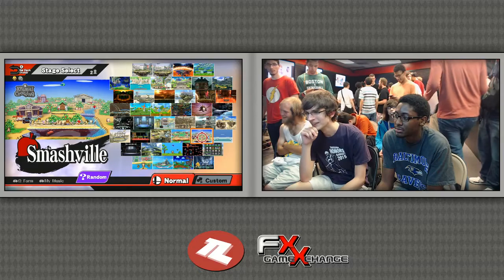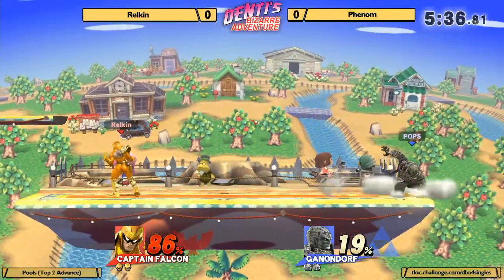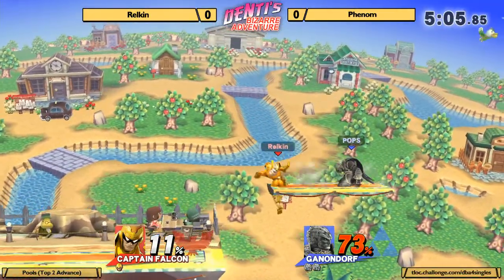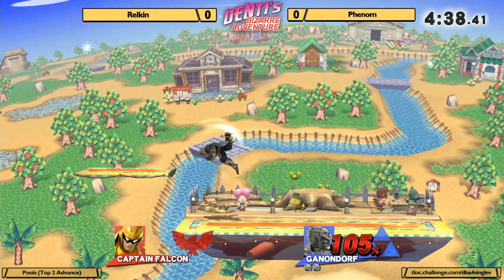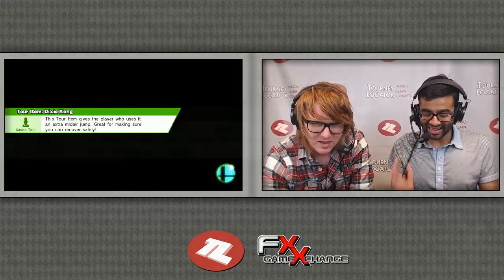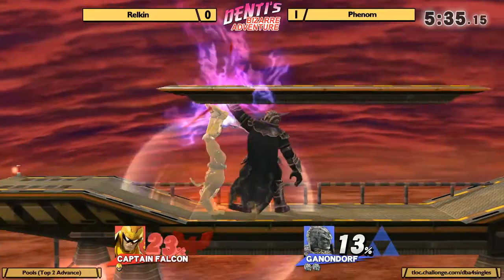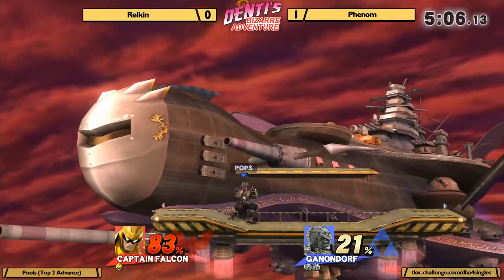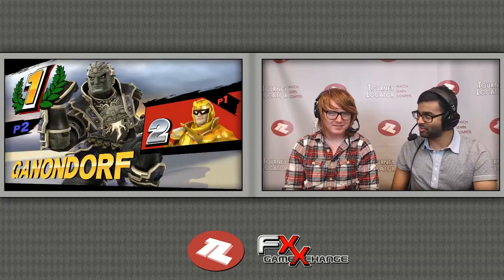DBA 4 Smash 4 - Relkin (C Falcon) vs Phenom (Ganondorf) - Pools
Denti's Bizarre Adventure 4
FX Game Exchange in Plano, Tx (@FX_DFW)
5/16/2015